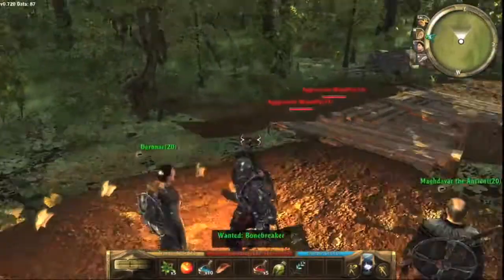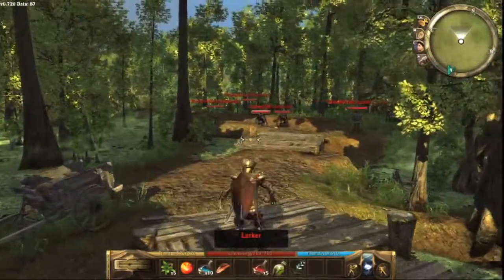Arcania: A Gothic Tale - Gameplay #2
Drugi gameplay czwartej części Gothic'a i narazie ostatni, postaram się zdobyc kolejne, lecz to może nie byc łatwe. Więc narazie nie będzie następnych gameplay'i.